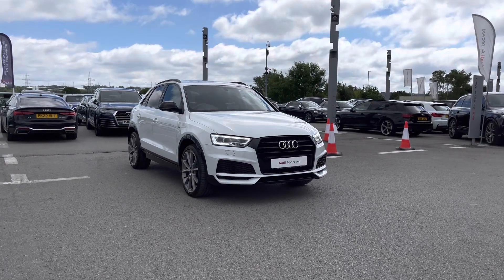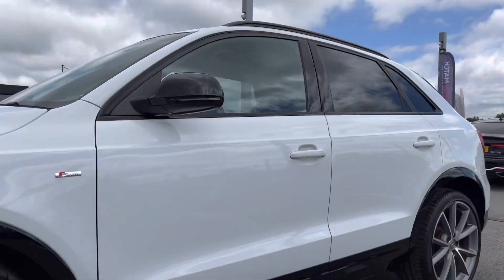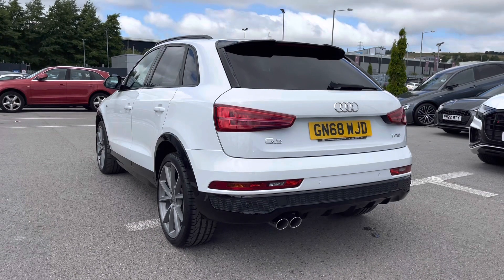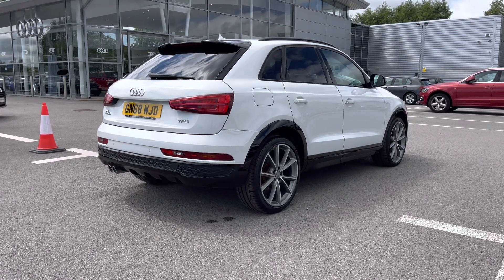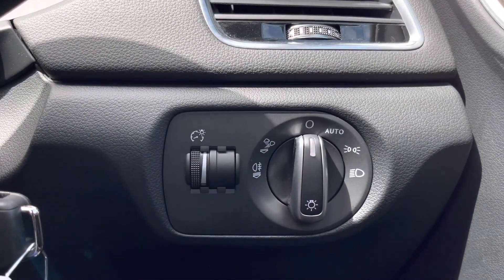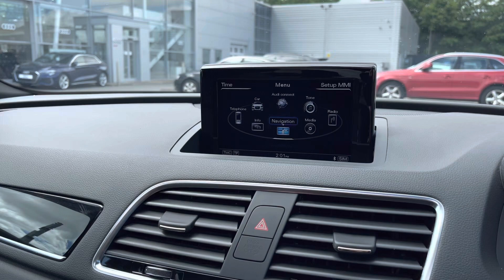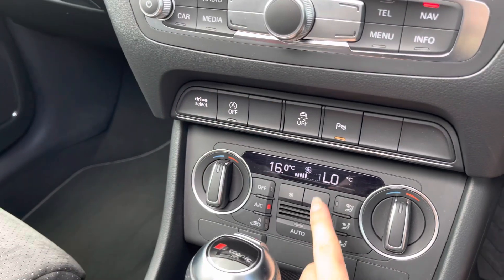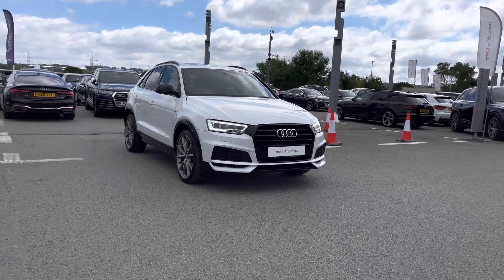Approved Audi Q3 Black Edition 1.4 TFSI | Blackburn Audi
Check out this Approved Used Q3 Black Edition 1.4 TFSI, currently for sale at Blackburn Audi.

2018 Q3 Black Edition
GN68WJD
15,258 miles
Petrol
Automatic

Some of the main features include:
Cruise Control
Deluxe 2-Zone Climate Control
Bose Surround Sound
20" Alloy Wheels

0:00 - Beginning
0:27 - Exterior
1:05 - Rear Seats
1:51 - Boot space
2:17 - Interior Styling Tour
2:45 - Interior Features and Controls
4:51 - Contact us